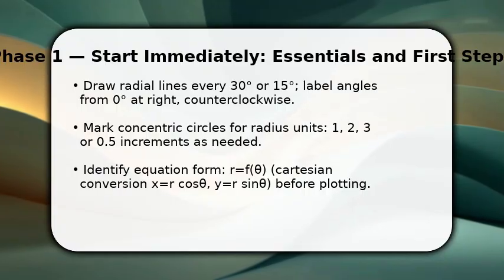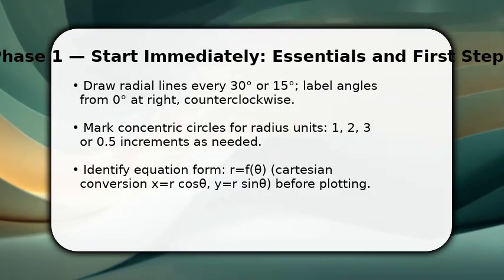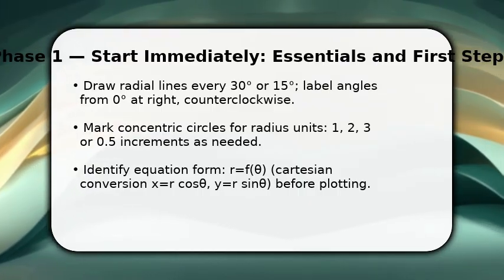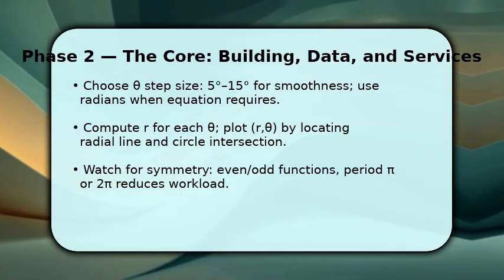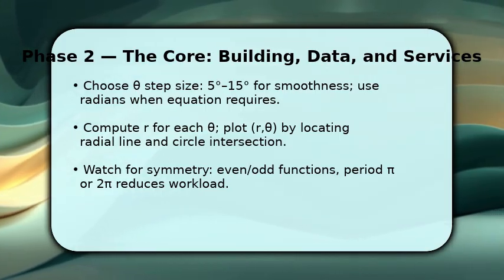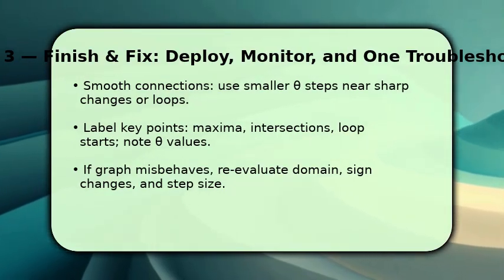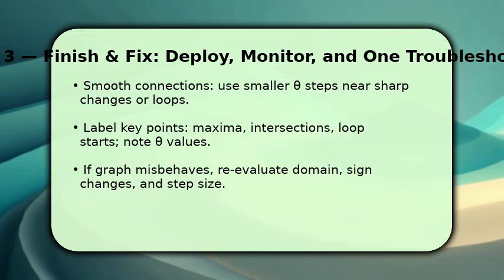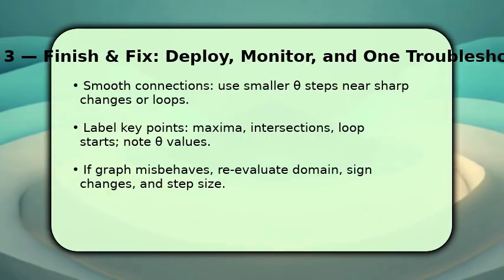How to Use Polar Graph - Full Guide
How to Use Polar Graph - Full Guide | 🔒 Surfshark VPN Deal — Stay private and secure. $1.99/mo + 3 Months Free ▸

Dive into the world of polar graphs in this comprehensive guide. Learn step-bythy techniques to plot, interpret and analyze these unique curves essential for advanced mathematics applications.

Polar Graph Guide, Plotting Polar Coordinates, Interpreting Polar Curves, Mathematics Application of Polar Graphs, Understanding Complex Numbers in Cartesian Plane Conversion to Polar Form, Graphing Techniques for Trigonometric Functions on a Circle, Polar Equations and Their Solutions, Using the Unit Circle Methodology with Polar Coordinates, Mathematical Modeling Using Polar Graphs, Advanced Calculus Involving Radial Symmetry in Polar Plots, Practice Problems for Mastery of Plotting on a Polar Grid